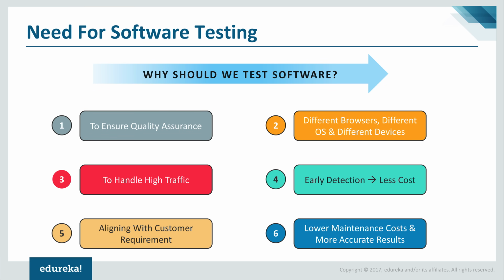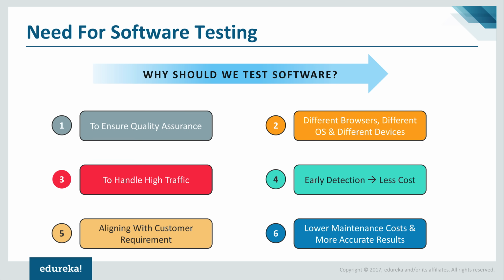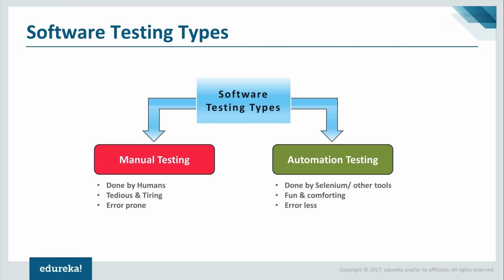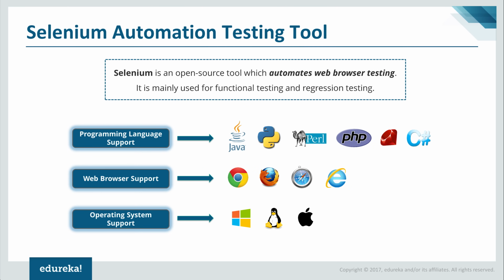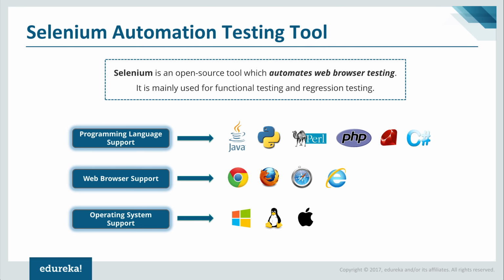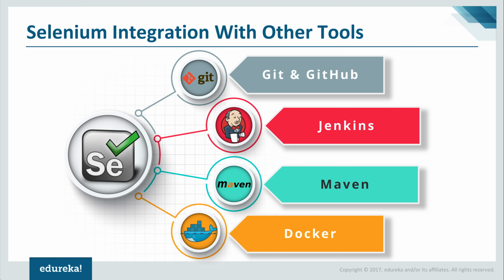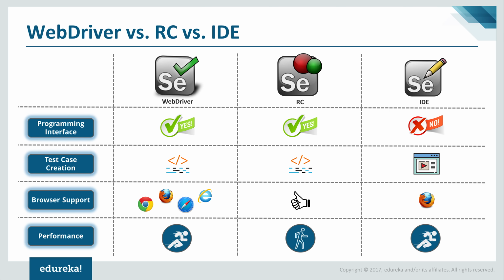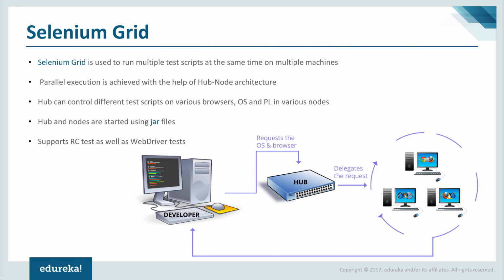Selenium Testing Tutorial | Selenium Tutorial For Beginners | Selenium Training | Edureka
This Edureka video on Selenium Testing (Selenium Blog Series will tell you the need for testing, and why Selenium is the best testing tool in the market.

The following have been covered in this video:
1. Need For Testing
2. Testing Types & Software Application Types
3. Selenium as an automation testing tool
4. Selenium Basics

1. This is a 5 Week Instructor led Online Course, 20 hours of assignment and 30 hours of project work
2. We have a 24x7 One-on-One LIVE Technical Support to help you with any problems you might face or any clarifications you may require during the course.
3. At the end of the training you will have to undergo a 2-hour LIVE Practical Exam based on which we will provide you a Grade and a Verifiable Certificate!